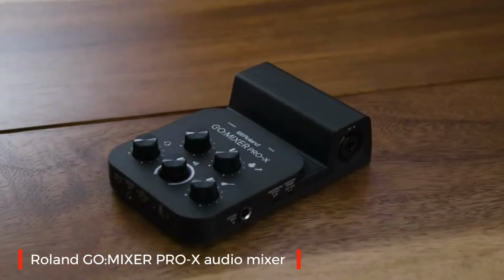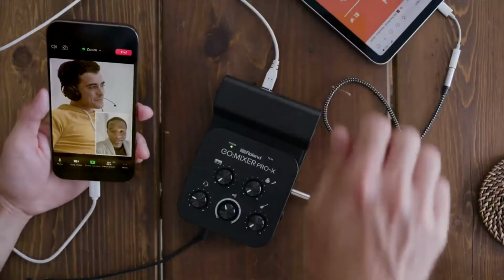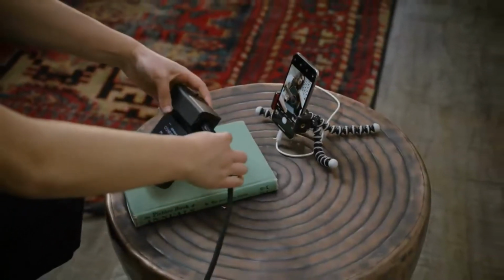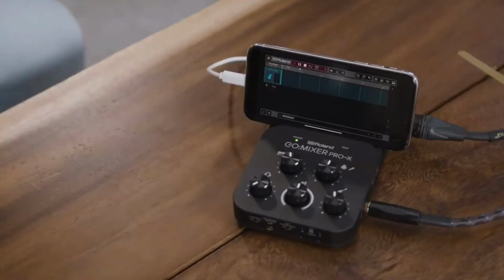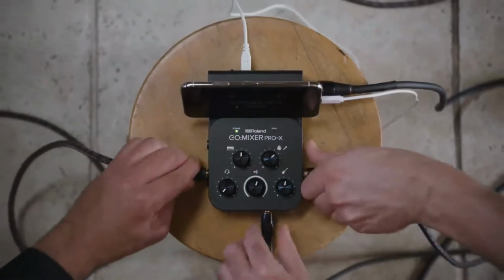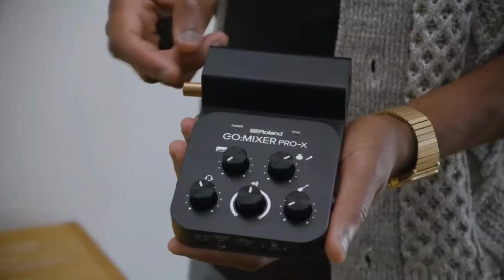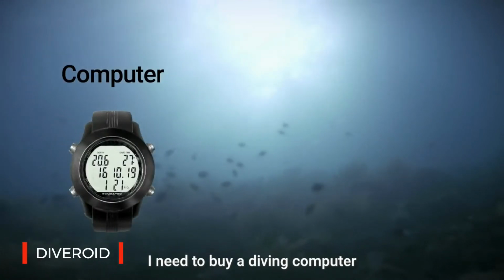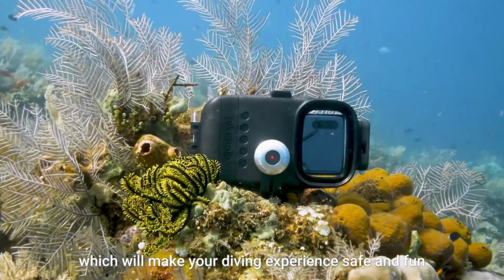New Smartphone Gadgets of 2021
New smartphone gadgets